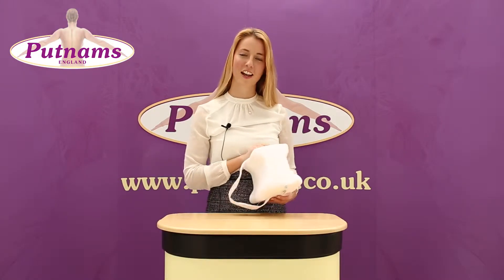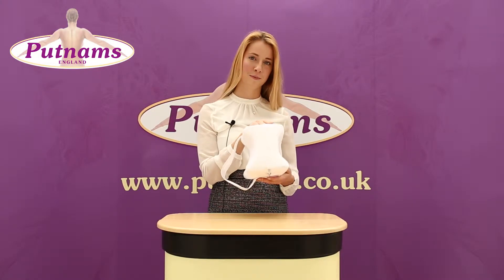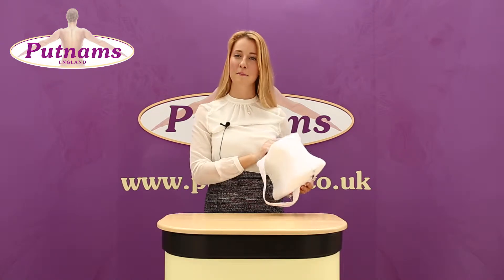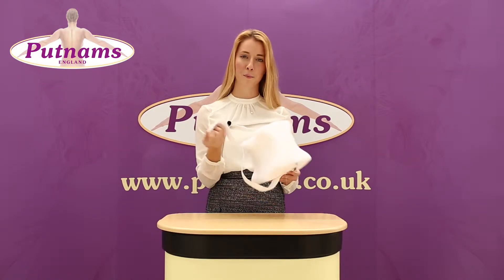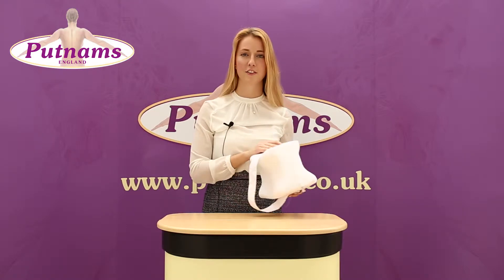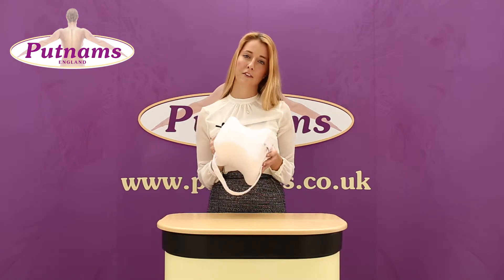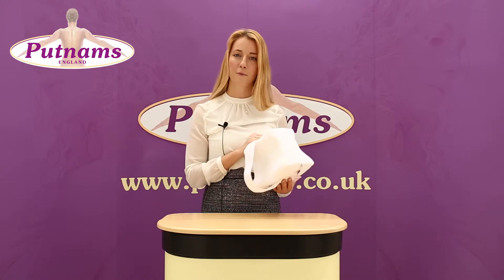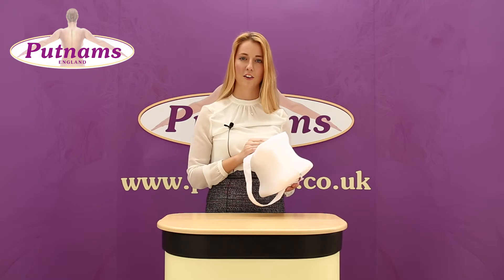How To Reduce / Stop Knee Pain During Sleep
Do you suffer from Knee Pain?

We bring you the ultimate solution with our top selling Putnam Knee Pillow. This product comes highly recommended by many of our loyal customers as a result of attention to detail, superior quality foam and strong customer focus.

   British Made.

Includes adjustable Velcro fixing strap to keep the pillow in place whilst asleep.

This knee pillow has been manufactured by us for well over 18 years and is designed to reduce discomfort in the knees by pressure redistribution and keep the legs wider apart. Our policy of continuous improvement means that the product is designed to help those with hip problems as it promotes good posture and hip alignment.

The product combines a great shape and design with the Putnam reflex foam that will offer long lasting comfort long after its 2 year warranty.

Knee pillows are also recommended by doctors for treatment of coccyx pain / coccydynia, arthritis, anterior knee pain syndrome, osteoarthritis, housemaids knee (bursitis) & Osgood- Schlatters disease.

Available in standard and memory foam.

Comes with removable (zipped) cover (pictured).

Size: 34cm x 33cm x 9.5cm

2 YEAR GUARANTEE